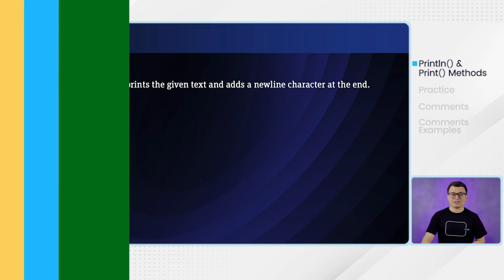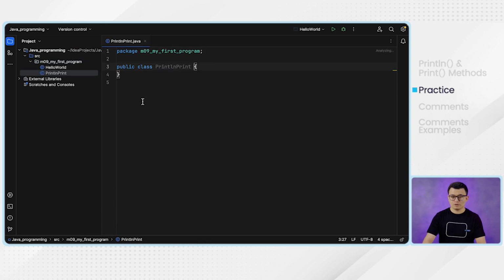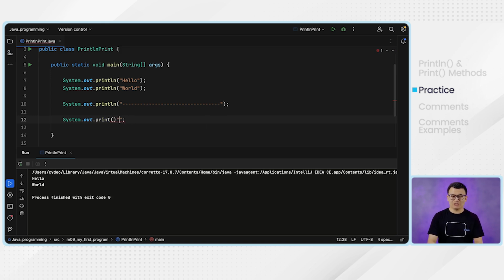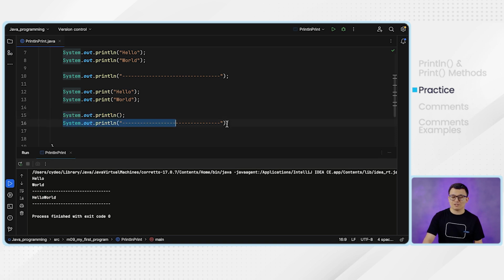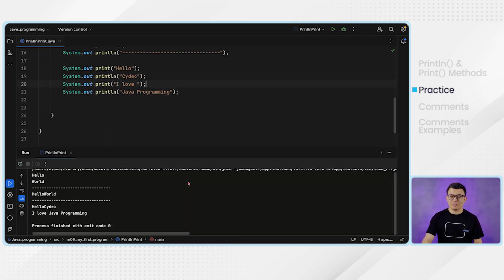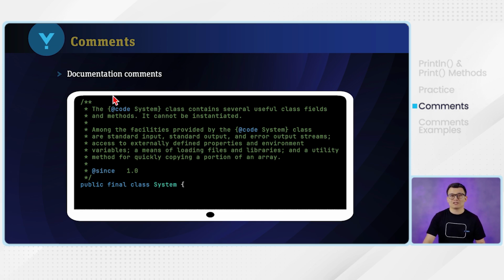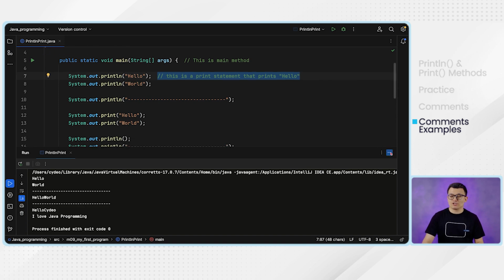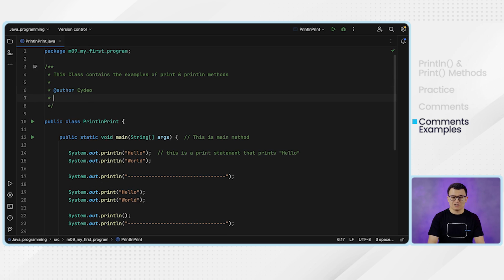Day 03 - 09 - Print Statements